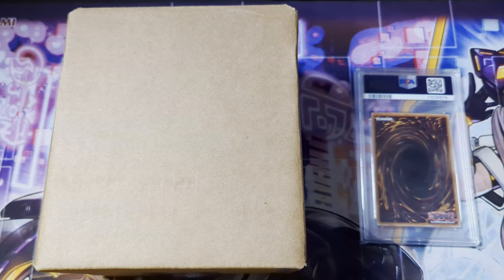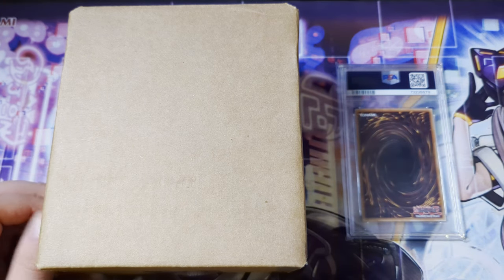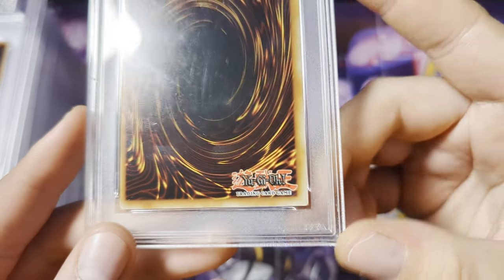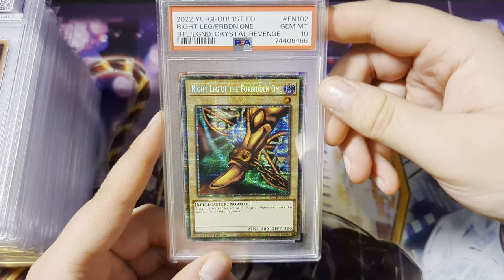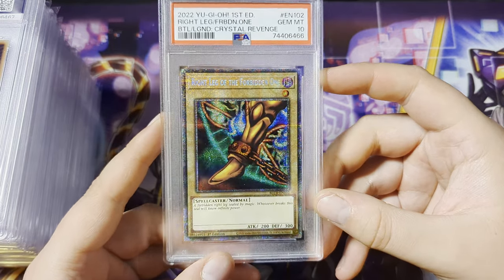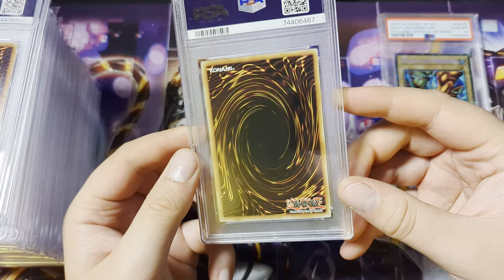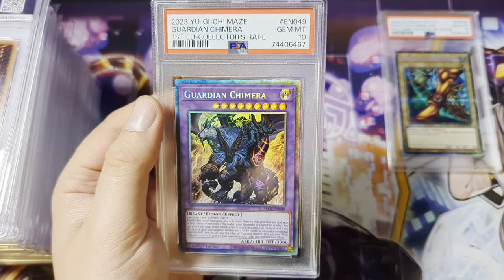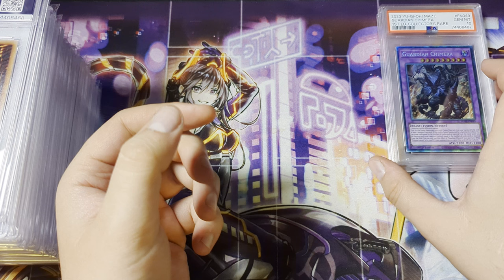My First Yu-Gi-Oh PSA TCG Return (EPIC RETURN!)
Got back into streaming lately so if you like older Call of Duty's you'll like what you see! ↓

Twitch.tv/AdrenAl1ne_Rush

Socials ↓

Follow me on X: Twitter.com/DG_AdrenAl1ne

Follow on Insta: Instagram.com/dg_adrenaline_rush